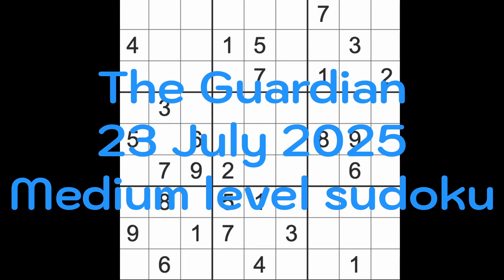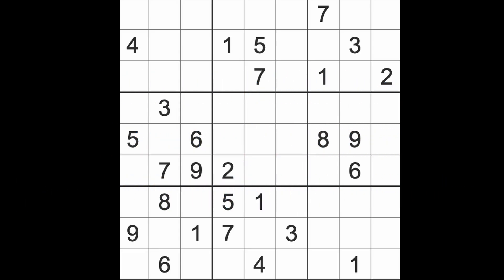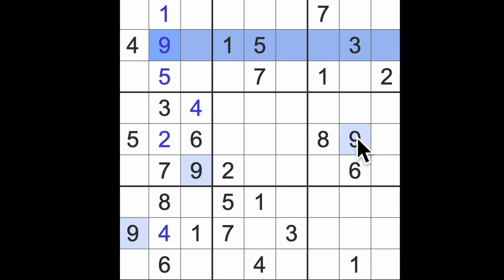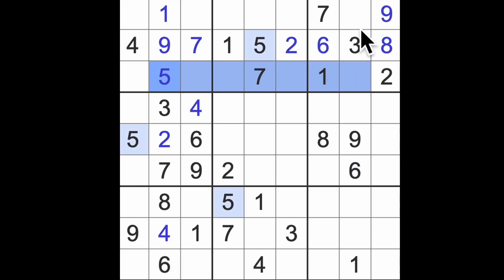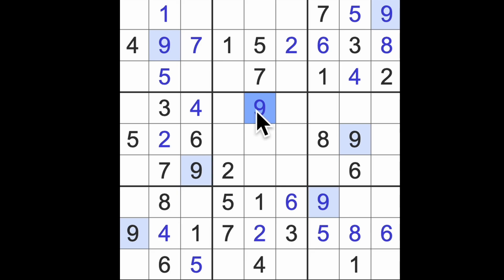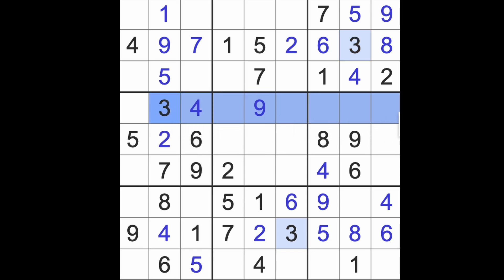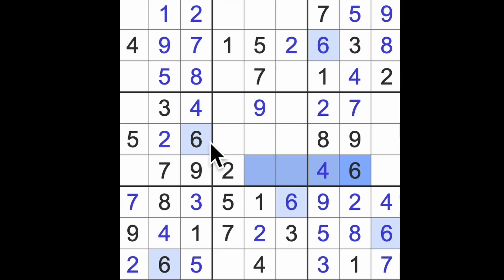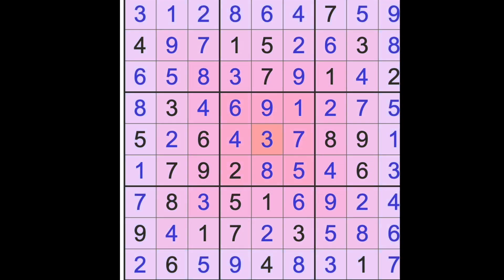Sudoku solution – The Guardian 23 July 2025 Medium level